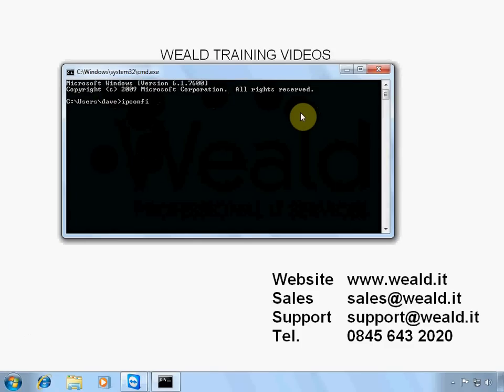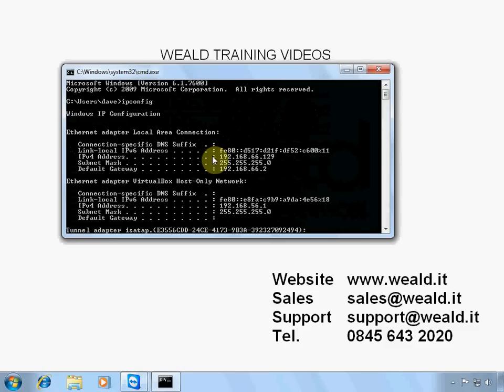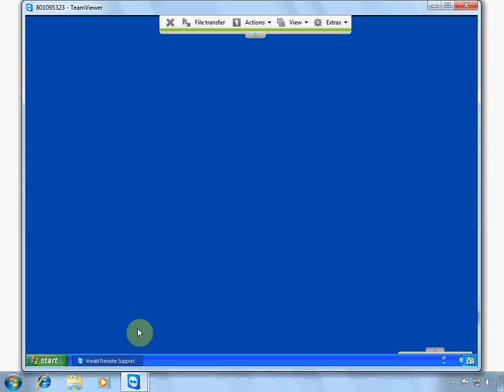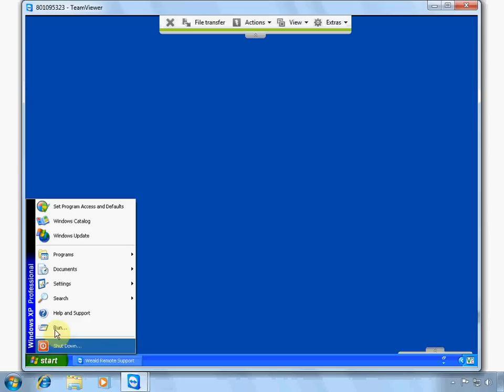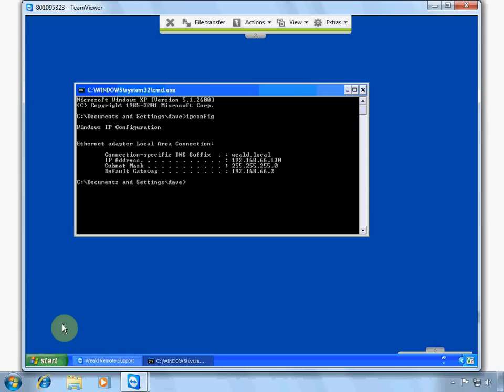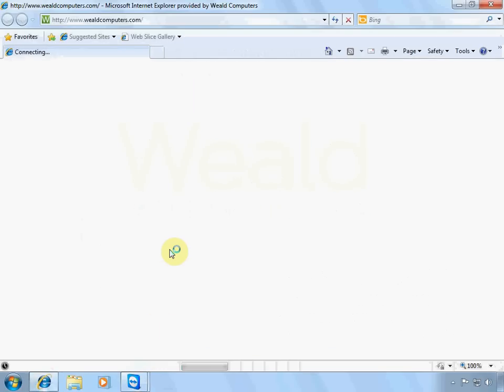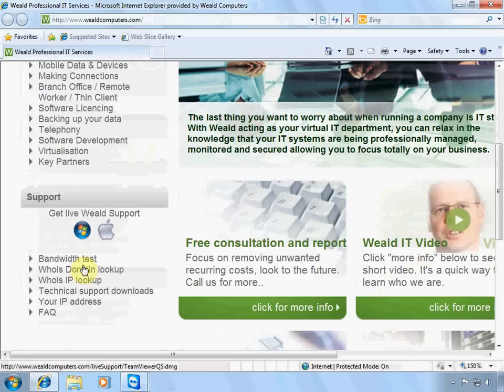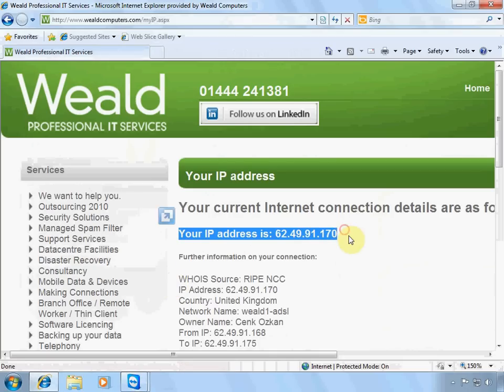How to find your internal and external IP address on Windows XP and Windows 7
This video will show you how to find your internal and external IP address on Windows XP, Windows Vista and Windows 7.